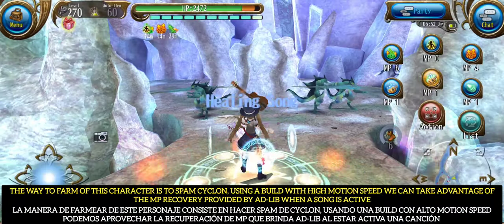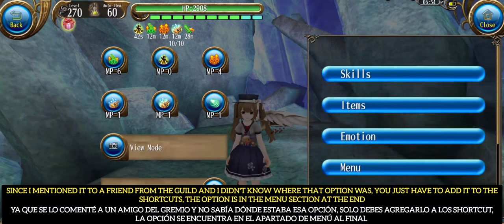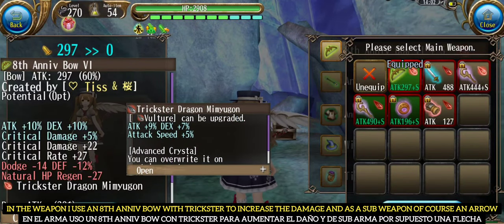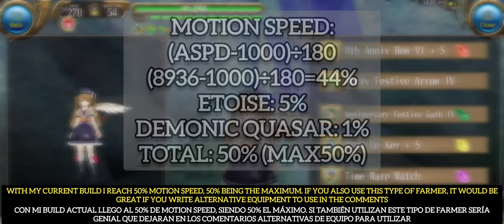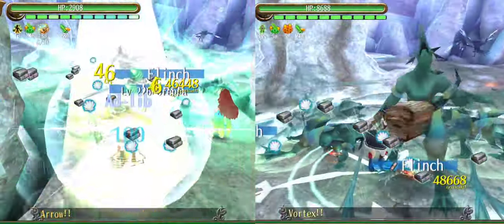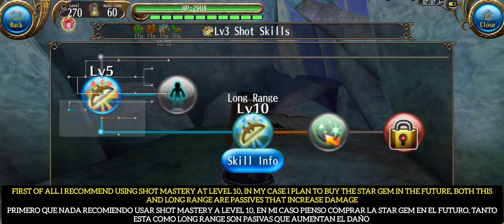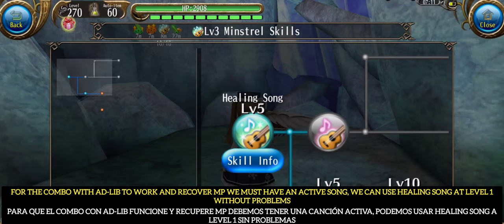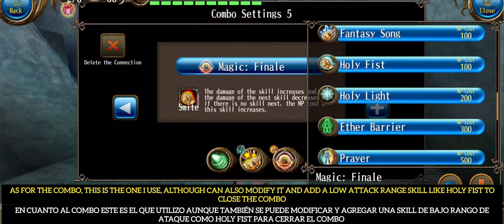Cyclon Bow is the Best Farmer Class! - Toram Online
Today I would like to share about my Cyclon Bow Farmer Build.

This channel is dedicated to Toram Online videos mostly about the tank role.